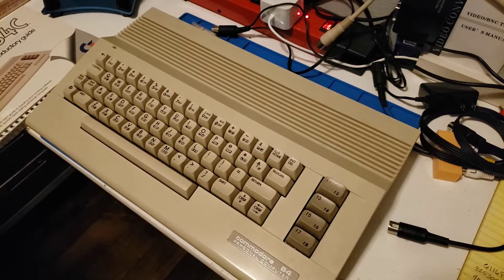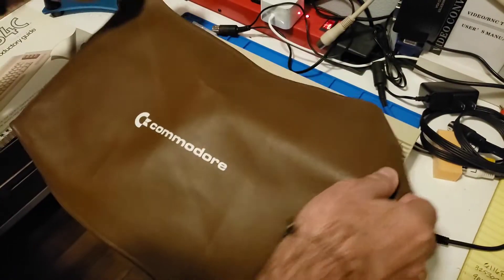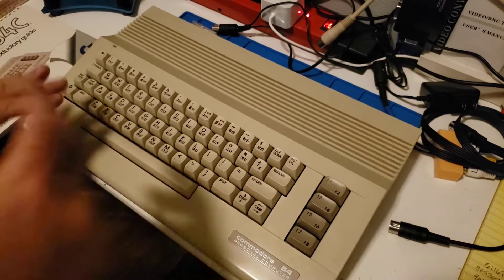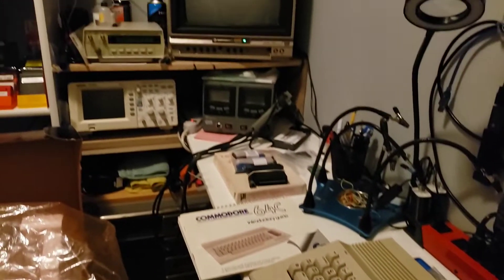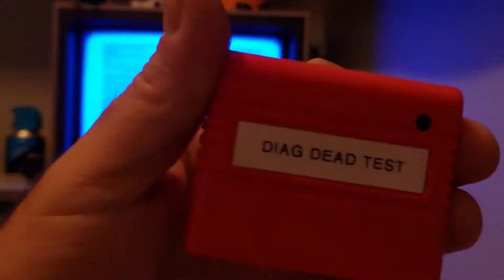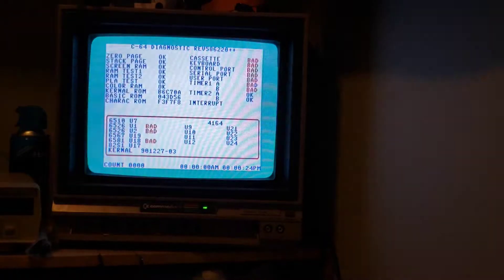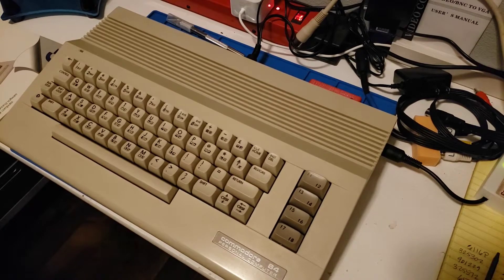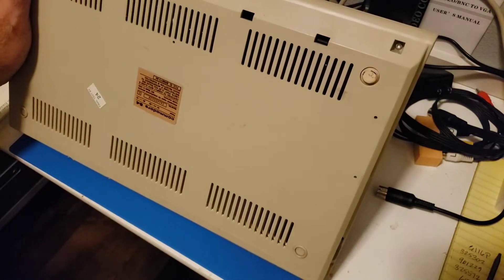Commodore 64C No Cursor Repair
Troubleshooting a Commodore 64C with No Cursor